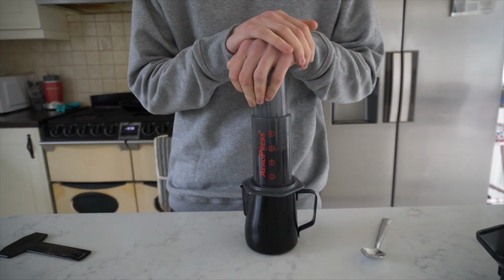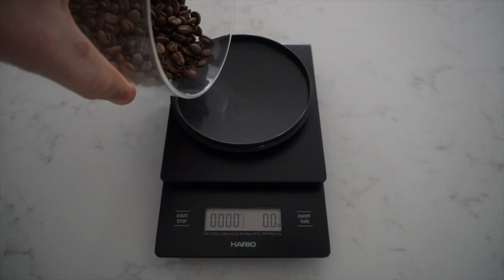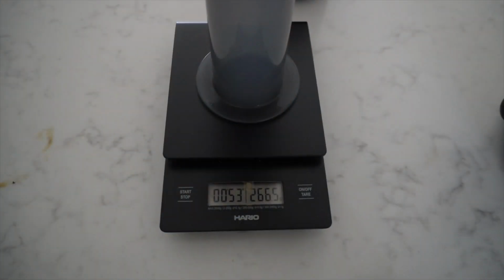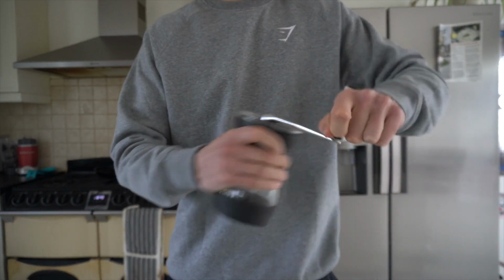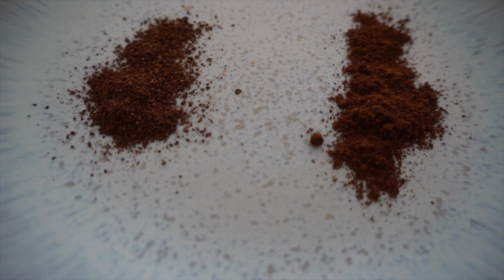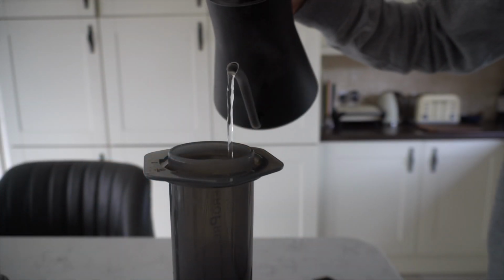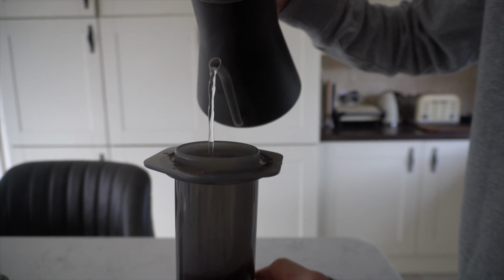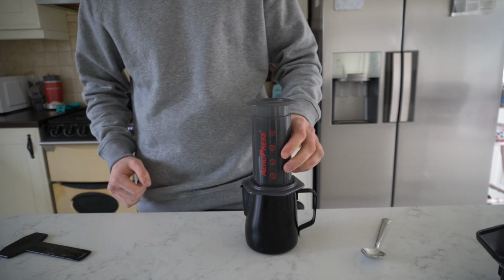5 Tips to Make Great Coffee at Home!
Hello, Thank you for clicking on the video!

I have been brewing coffee at home for the past year and felt that a video like this would have been great when I started. There is a lot of great information out there but it can be hard to decide what listen to. If you use these five steps you will be well on your way to brew great coffee at home!